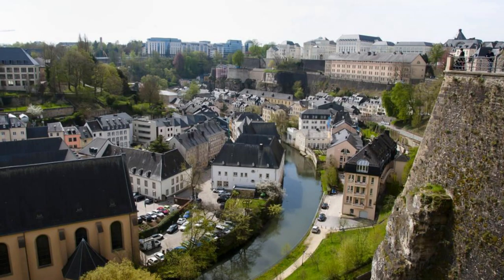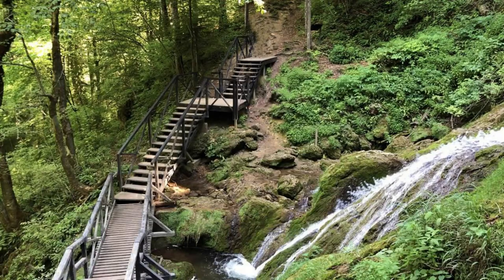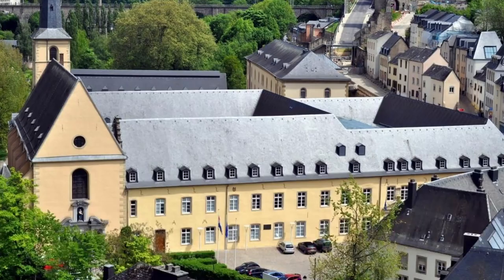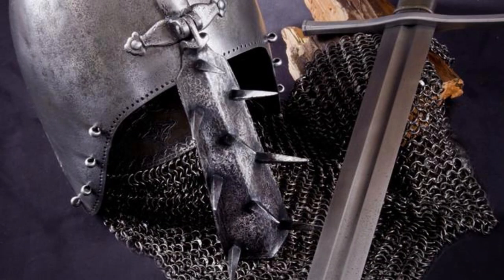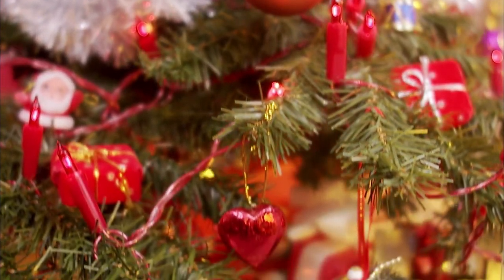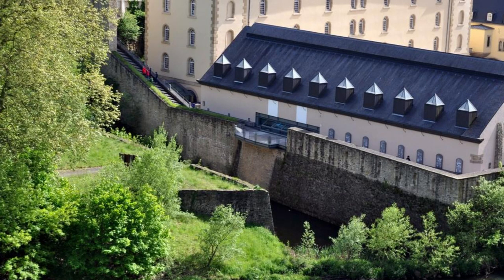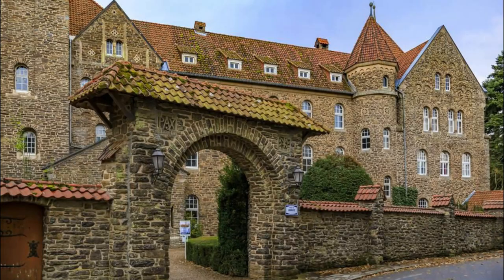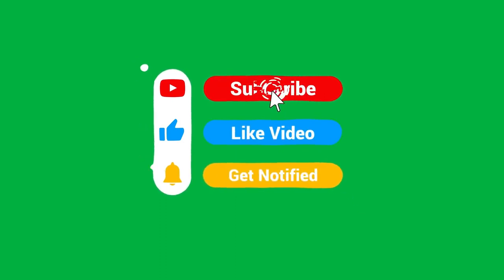What Places to Visit in Luxembourg ?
Top 20 Places to Travel in Luxembourg.

Welcome to "Mr Good Angel", a channel dedicated to exploring the picturesque landscapes, historic sites, and cultural delights of Luxembourg, the hidden gem of Europe. In this special episode, we'll uncover essential tips and must-visit destinations for travelers seeking an unforgettable experience in Luxembourg.

Join us as we journey through the charming streets of Luxembourg City, the fairytale castles of Vianden, and the lush valleys of the Mullerthal region, offering insights into local traditions, architectural wonders, and natural beauty. From exploring the UNESCO-listed old town to hiking in the Ardennes forest, each destination showcases the unique charm and allure of Luxembourg.

Through meticulous research and firsthand experiences, "What Places to Visit in Luxembourg?" equips viewers with the knowledge and resources to explore this tiny yet diverse country safely and responsibly. Whether you're marveling at the panoramic views from the Bock Casemates, indulging in Luxembourgish cuisine at local markets, or attending cultural festivals in picturesque villages, Luxembourg offers a wealth of unforgettable experiences for every traveler.

Whether you're planning your next adventure in the Grand Duchy or simply dreaming of exploring medieval fortresses and experiencing Luxembourgish hospitality, our channel is your ultimate resource for discovering the beauty of Luxembourg.